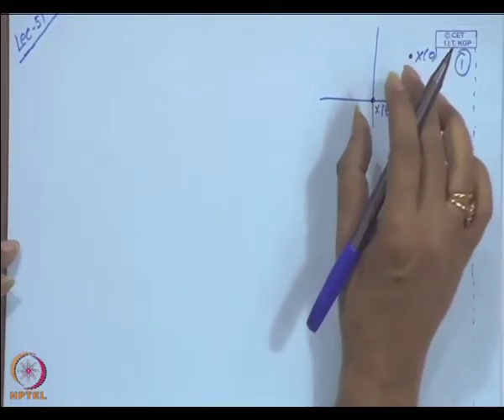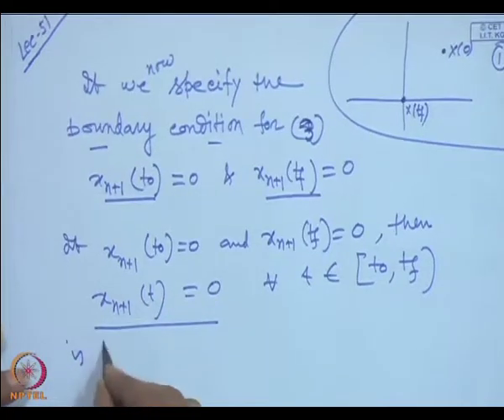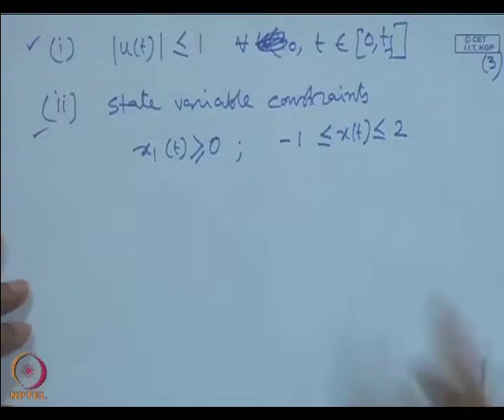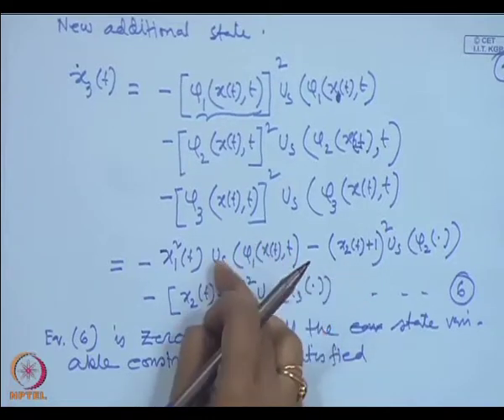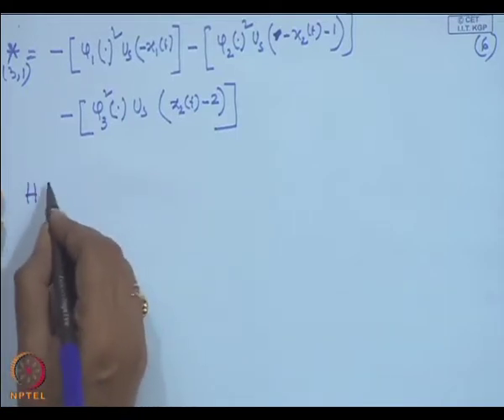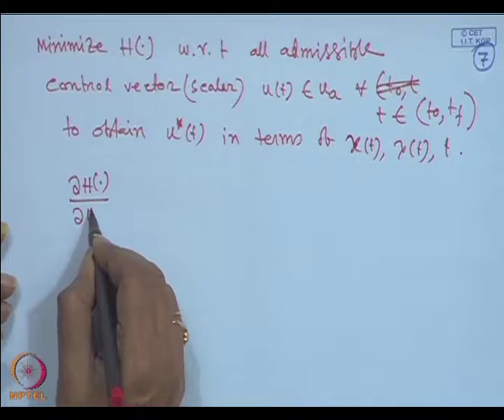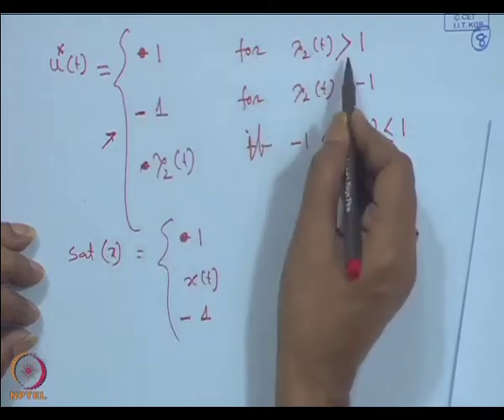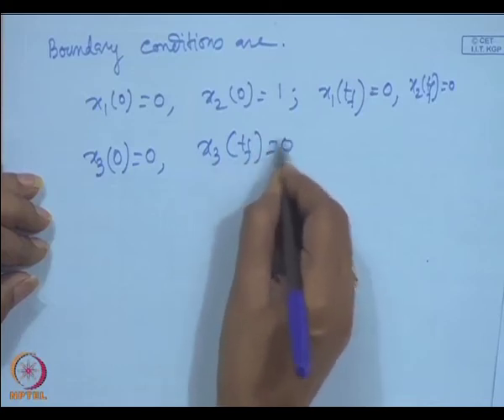Constraint in Control Inputs and State Variables (Contd.)